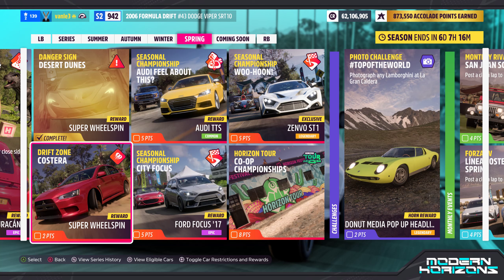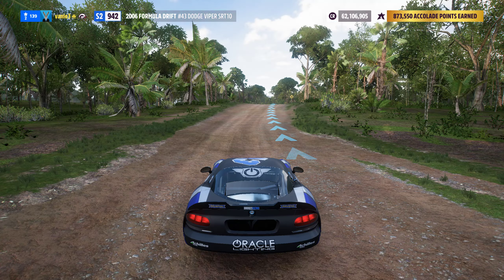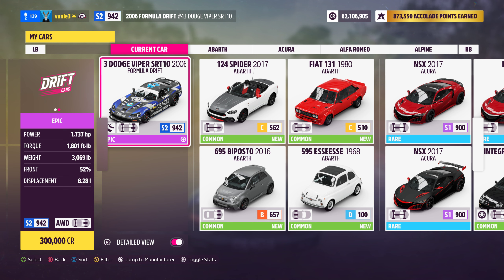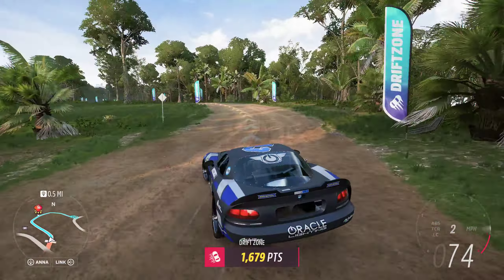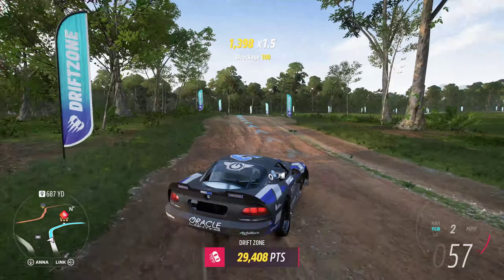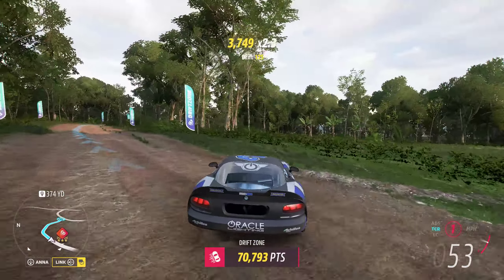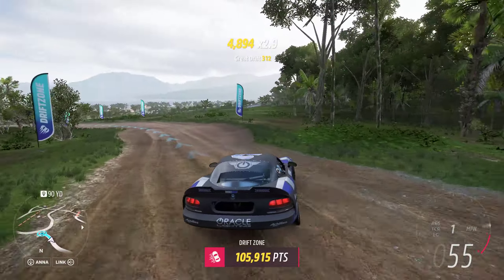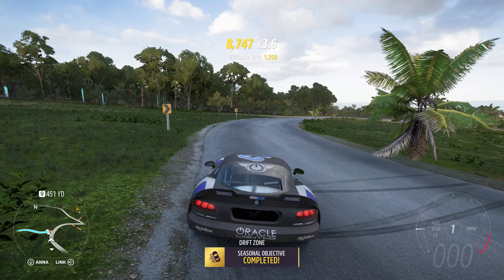"Costera" Seasonal Drift Zone (Week of 11th July 2024) - Forza Horizon 5